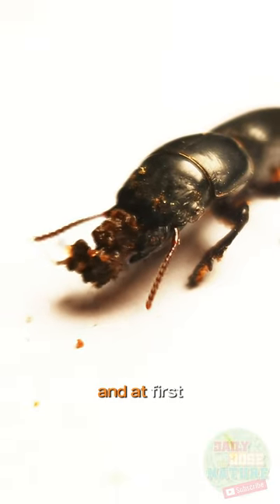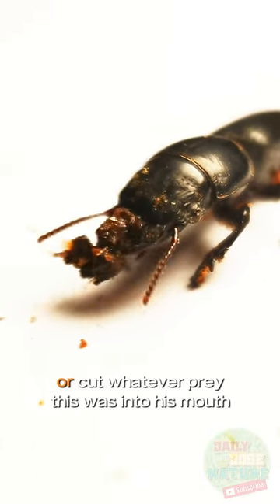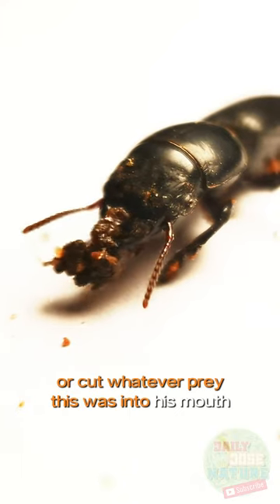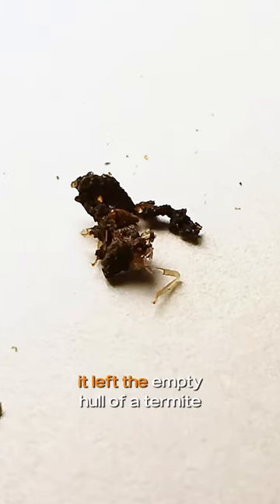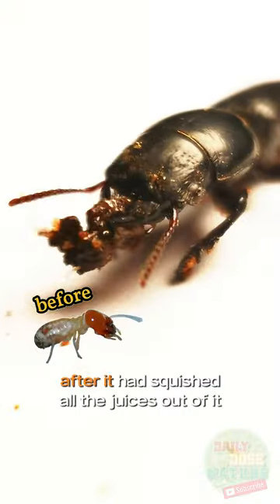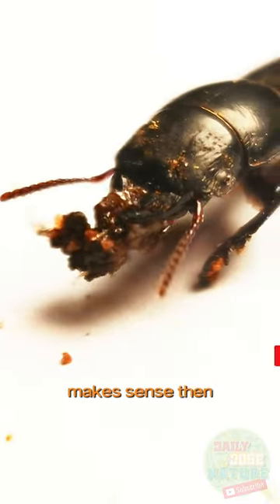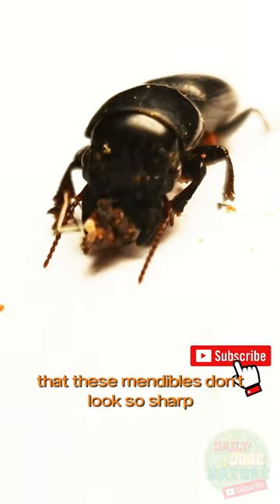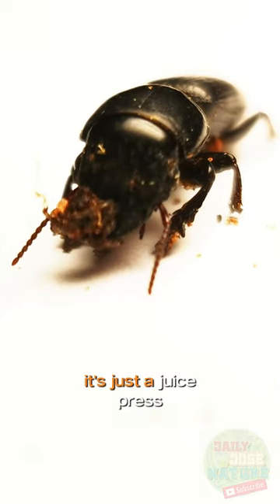Ground Beetle❗FEEDING❗ on Termite with Crushing Mandibles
This Ground beetle feeding on a termite with it's giant crushing mandibles.
We found him like this and as he just continued eating, we put him under our lights and camera, he didn't care and just crunched on.